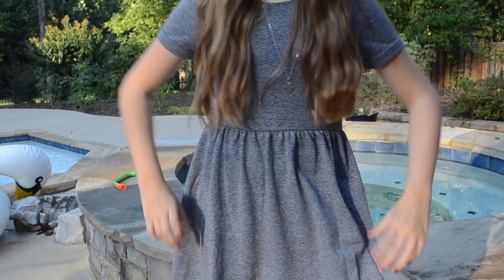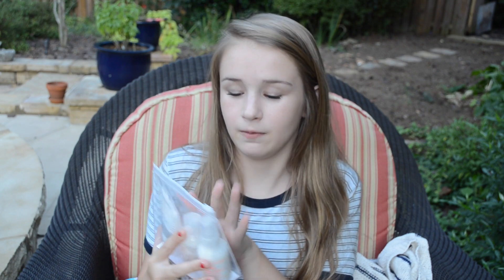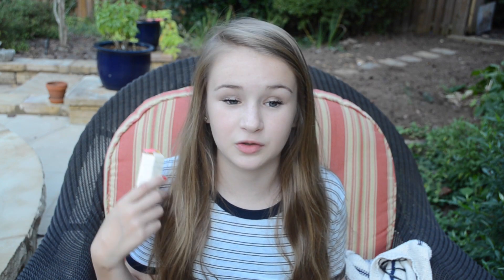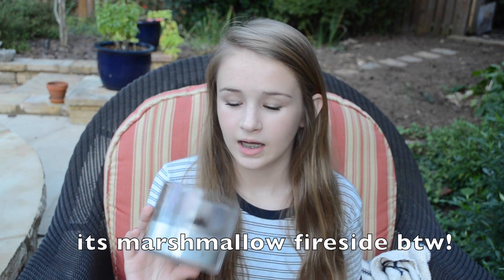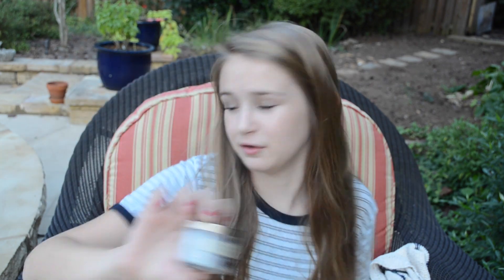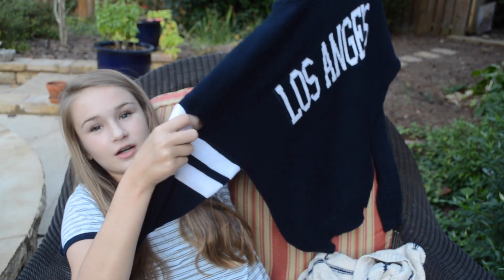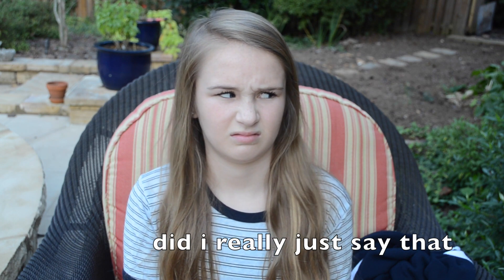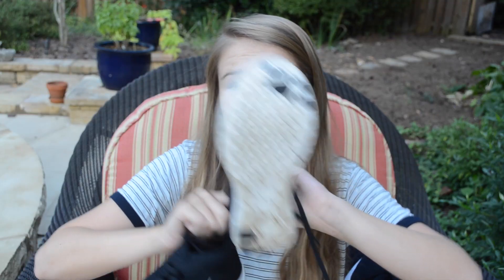Fall Haul *Brandy Melville, Pacsun, Sephora, & More*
HEY HEY HEY make sure you watch in HD!!

|| yay new video! oh & happy first day of fall!

if you have any video requests, leave those down below!! (LEAVE SOME FALL THEMED VIDEO REQUESTS TOO! :)

god bless,
abby edzzzzzzzzzzzzzzzzzzz